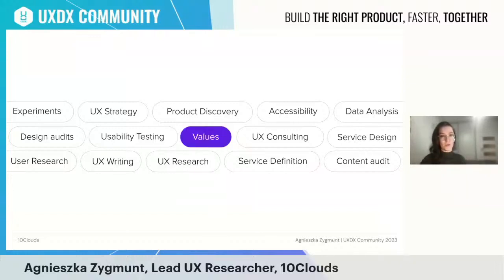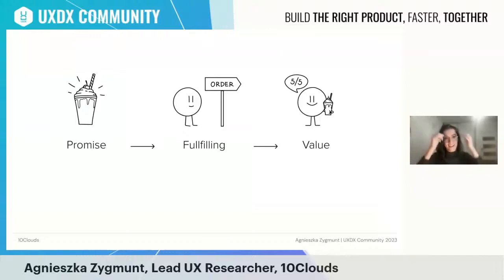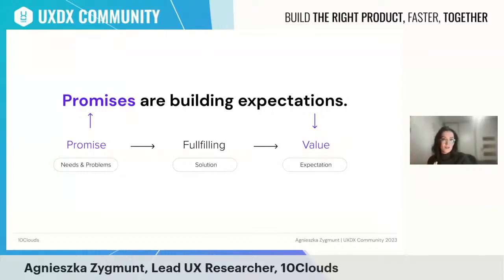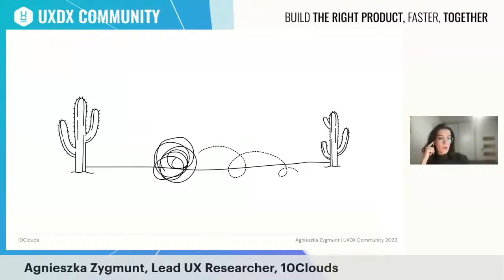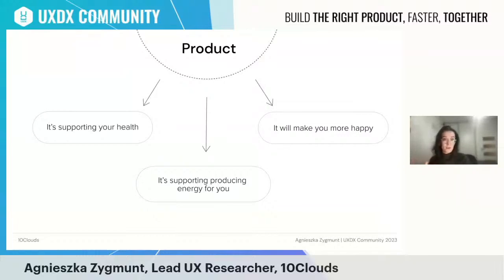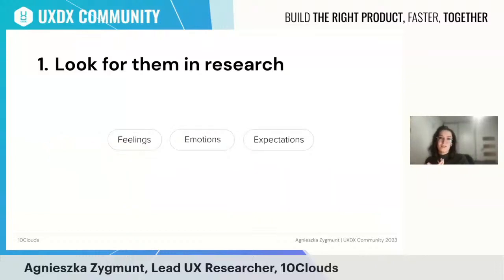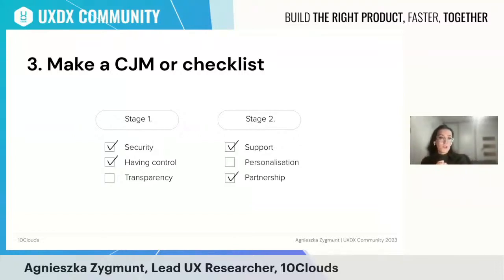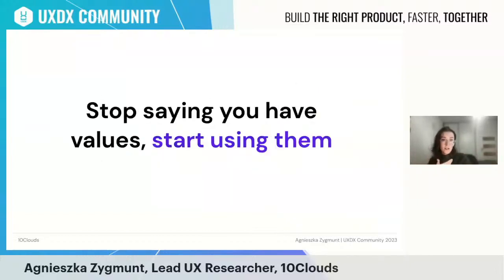How the values can change your product story?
THE SPEAKER:
Agnieszka Zygmunt, Lead UX Researcher, 10Clouds

THE TALK
In research and design activities for new products, values are still very often treated only as high-level assumptions. We are looking for functionality and innovation, but forgetting that using value as a  tool can give the same products a completely different face.

Based on the example of a specific product, I would like to show you how we can research and determine the values for different groups, that allows to create completely new faces of the product for new users, without any major interference in its technical of functional aspects. By taking a step back and talking about researching general “promises” of services (not only needs and problems), we will see together how values can serve us as a design tool, supporting different teams in the company (strategy, marketing, design, customer service, etc.)

All the presented informations will be based on the experience of working on real products, along with showing a simple,  author's method of organizing information - combining promises with values – which I'm using on a daily basic and would like to present to help others  in creating new products/ working on the existing ones.

We host over 1,000 free events each year.